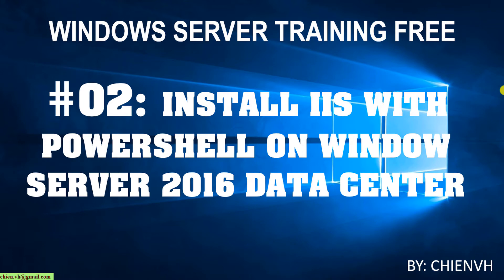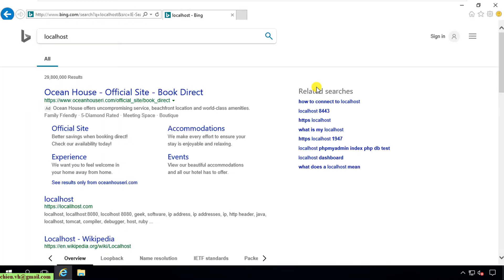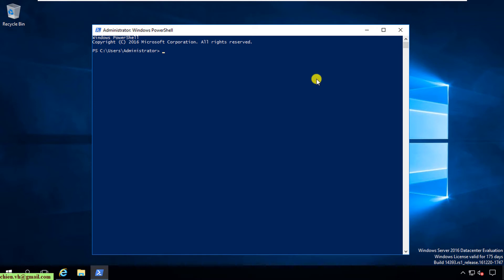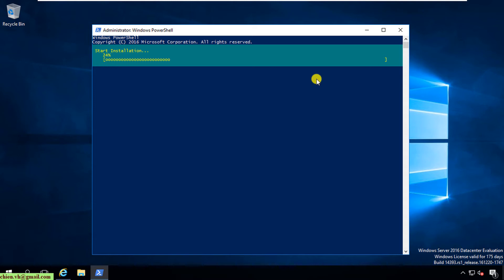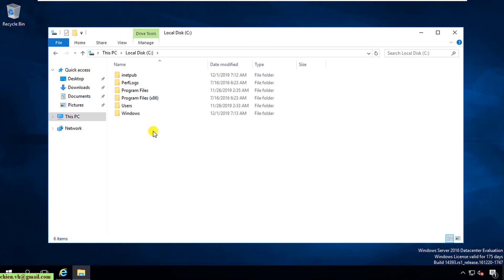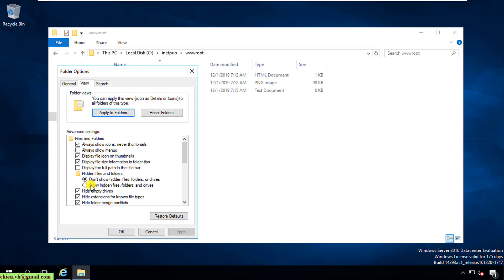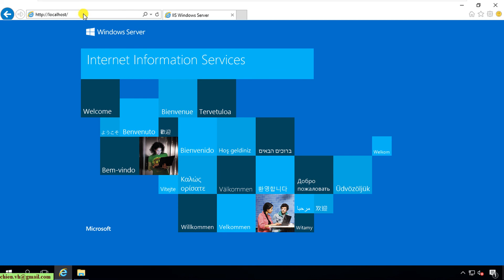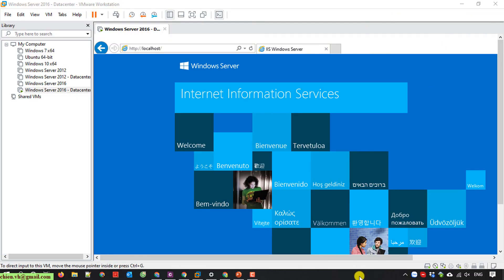Windows Server | #02: Install IIS with Powershell on Windows Server 2016 Datacenter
Powershell Command: Install-WindowsFeature -name Web-Server -IncludeManagementTools

Install IIS with Powershell on Windows Server 2016 Datacenter.
How to Install IIS on Windows Server 2016 Datacenter?
How To Install IIS In Windows Server 2016?
Enabling IIS and required IIS components on Windows Server.
Windows Server Training Free Video.
Windows Server free course training.